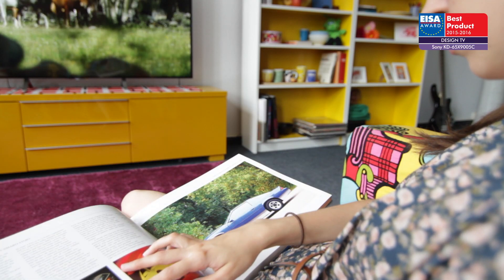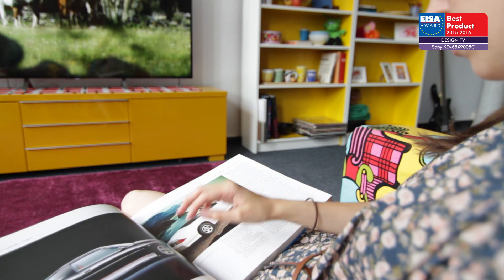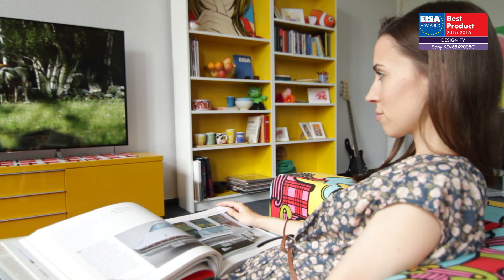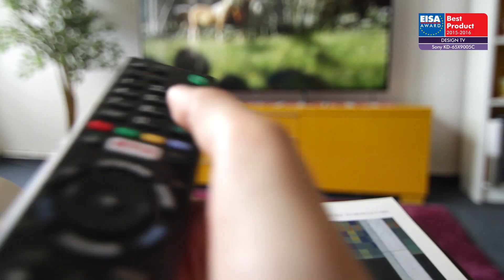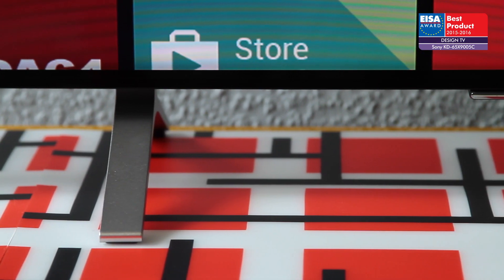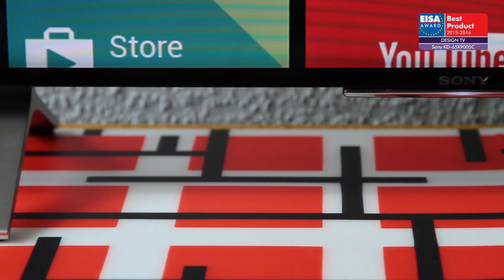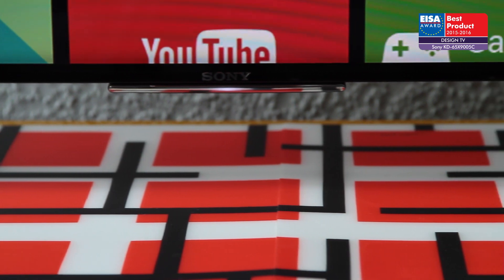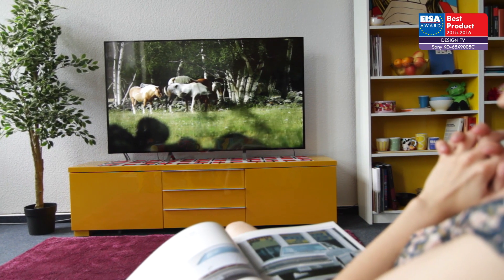EUROPEAN DESIGN TV 2015-2016 - Sony KD-65X9005C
It’s not often that a TV makes you think ‘Wow’ before it’s even switched on, but Sony’s 65X9005C accomplishes this by virtue of its astonishing styling. This 65in screen brings ultra-slim appeal to your living room, being only 4.9mm at its thinnest part. It comes with an innovative mounting solution that sites the screen flush against a wall thanks to Sony’s vertical airflow system, while those installing the 65X9005C on a TV stand can choose from wide or narrow positions for the sleek chrome feet. Design isn’t this set’s only strong point, however – the 4K Ultra HD screen together with the Sony unique Triluminos Display technology delivers colour‐rich, sharp images that are equally impressive, while Android TV collects all the set’s features in to one sophisticated homescreen.